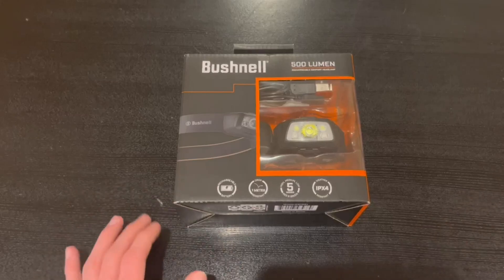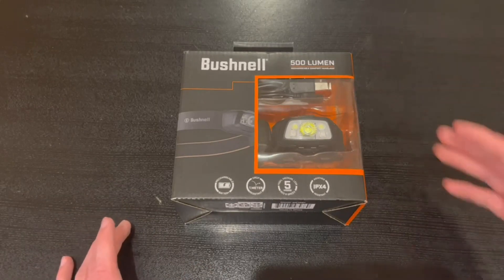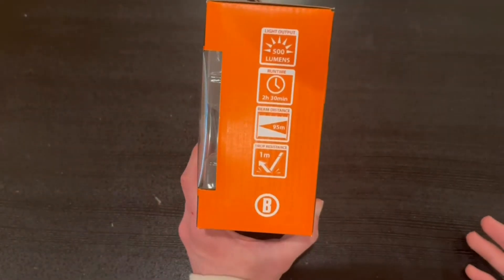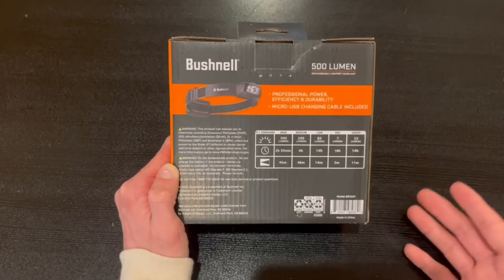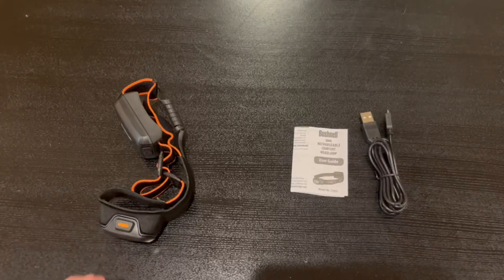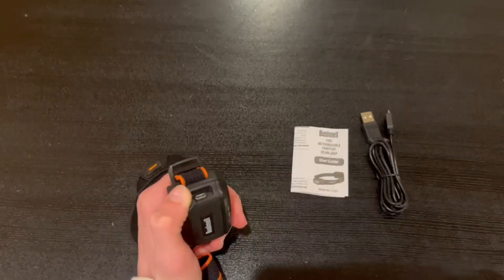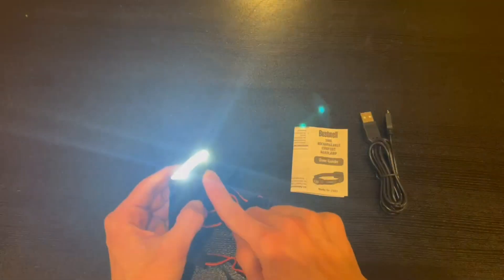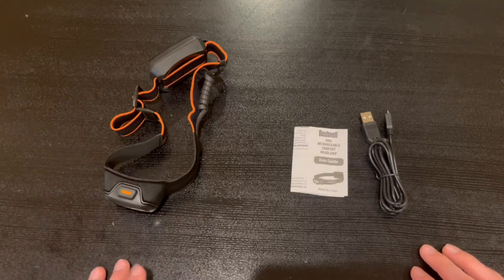Bushnell Rechargeable Multi Color Headlamp Review